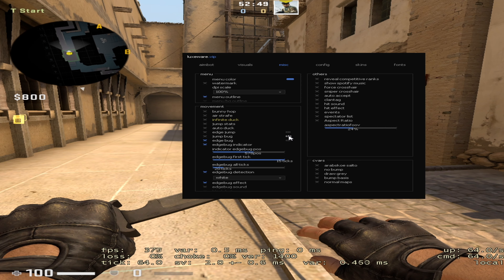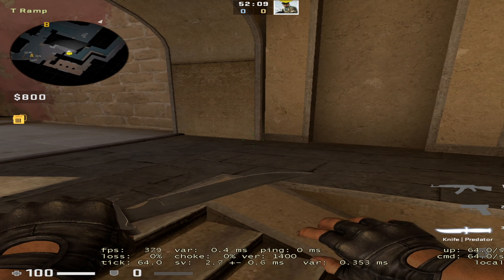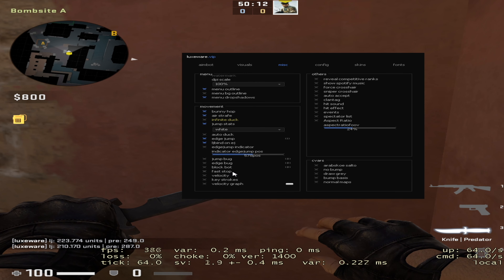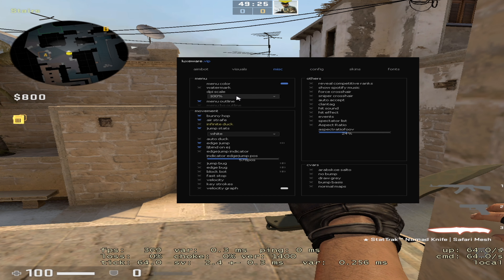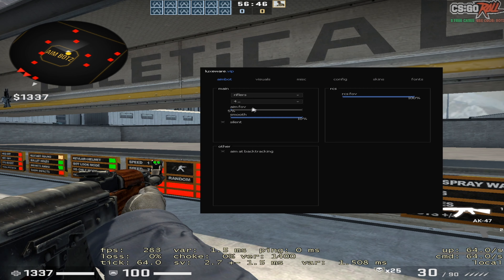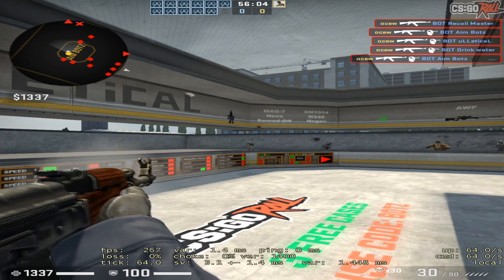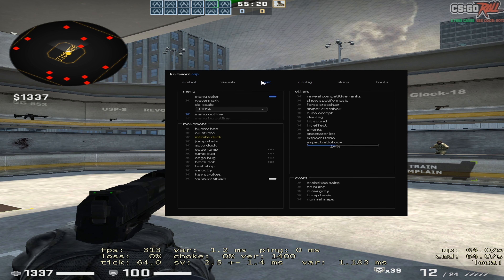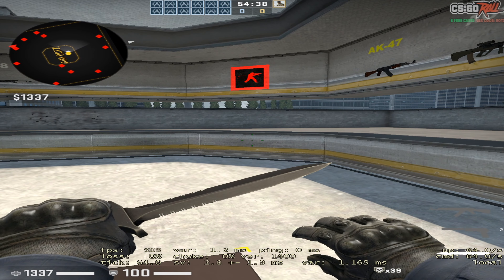FREE MOVEMENT CHEAT SOURCE/BASE (luxeware)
csgo cheat faceit undetected,
csgo cheat forsaken,
csgo cheat gameplay,
csgo cheat gui,
csgo cheat girl,
csgo cheat github,
csgo cheat guide,
csgo griefing cheat,
csgo gamesense cheat,
csgo ghost cheat,
csgo cheating,
csgo cheat hvh,
csgo cheat highlights,
csgo hardware cheat,
csgo hvh cheat free,
csgo hunden cheat,
csgo hvh cheat 2021,
csgo hvh cheat source,
csgo hvh cheat dll,
csgo cheat in tournament,
csgo cheat injector github,
csgo cheat injector source,
csgo internal cheat tutorial,
csgo intellect cheat,
csgo imgui cheat,
free csgo cheat injector,
i tried free csgo cheats,
jamppi csgo cheat,
csgo kernel cheat,
csgo knife cheat,
csgo kqly cheating,
csgo knife hack,
kyojin csgo cheat,
keznit csgo cheat,
csgo wallhack kodu,
kyojin csgo cheat overpass,
csgo cheat lan,
csgo cheat legit,
csgo cheat launcher,
csgo cheat loader source,
csgo cheat list,
csgo cheat loader c++,
csgo cheat linux,
csgo cheat menu,
csgo cheat montage,
csgo cheat mac,
csgo cheat making,
csgo cheat menu source,
csgo cheat money,
csgo cheating moments,
csgo movement cheat crack,
csgo cheat no vac ban,
csgo cheat no virus,
csgo cheat no ban onetap v4 crack vac bypass free 2021,
csgo cheat names,
csgo cheat not injecting,
csgo neps cheat,
csgo new cheat,
csgo new cheat 2021,
csgo cheat osiris,
csgo cheat onetap,
csgo cheat open source,
csgo cheating on main account,
csgo cheating on faceit,
csgo cheating on stream,
csgo cheating on lan,
csgo cheating on main,
csgo cheat paid,
csgo cheat prank,
csgo cheat python,
csgo cheat paste,
csgo cheat project infinity,
csgo cheat punishment,
csgo cheat pro,
csgo cheat panel,
quickly csgo cheat,
csgo cheat rage,
csgo cheat resolver,
csgo cheat reseller,
csgo cheating reaction,
csgo rage cheat free,
csgo radar cheat,
csgoroll cheat,
csgo cheat source code,
csgo cheat showcase,
csgo cheat skin changer,
csgo cheat streamer,
csgo cheat software,
csgo cheap skins,
csgo cheat sense,
csgo cheat tier list,
csgo cheat trolling,
csgo cheat tournament,
csgo cheat table,
csgo cheat types,
csgo teleport cheat,
csgo hack troll,
csgo cheat undetected,
csgo cheat undetected 2021,
csgo cheat unknowncheats,
csgo undetected cheat dll,
csgo hack undetected,
csgo aimbot undetected 2021,
csgo cheat virus,
csgo cheat vs cheat,
csgo mexicanhook cheat video showcase,
vanity csgo cheat,
forsaken csgo cheating video,
csgo cheat word.exe,
csgo cheat wallhack,
csgo cheat website,
csgo cheat with inventory changer,
csgo cheating warowl,
csgo cheating with a knife,
csgo cheats with skin changer,
csgo cheating with skins,
cheaty w cs go,
cheatuje w cs go,
cheaterzy w cs go,
jak włączyć cheaty w cs go,
komenda na cheaty w cs go,
granie na cheatach w cs go,
najwięksi cheaterzy w cs go,
jak cheatować w cs go,
csgo xray hack,
x88 csgo cheat,
xone csgo cheat,
csgo youtuber cheating,
yeahnot csgo cheat download,
csgo zuhn cheating,
zapped csgo cheat,
1 tap csgo cheat,
sv_cheats 1 aimbot csgo command,
csgo cheat 2021,
csgo cheat 2021 free,
csgo cheat injector 2021,
csgo legit cheat 2021,
best csgo cheat 2021 paid,
top 3 csgo cheats,
top 3 free csgo cheats,
csgo fake cheat 4,
5$ csgo cheat,
csgo 5e cheat,
top 5 csgo cheats,
5 dollar cheats csgo,
csgo 9 cheaters
movement cheat source
hacks movement bunny hop csgo
air strafe source
best csgo base